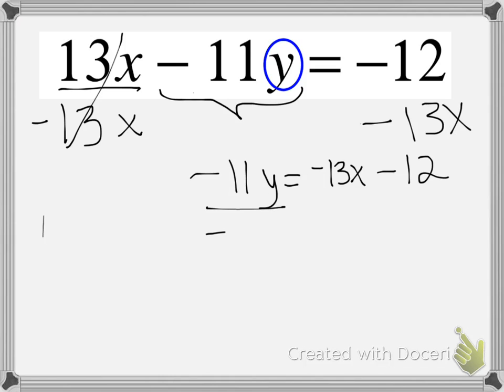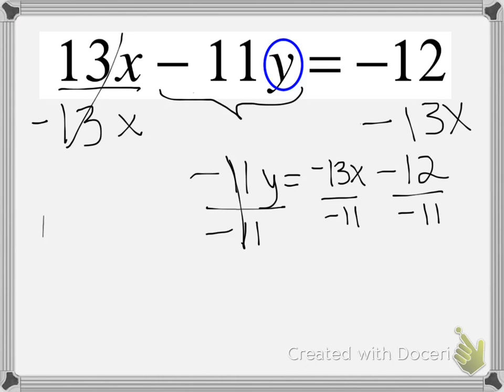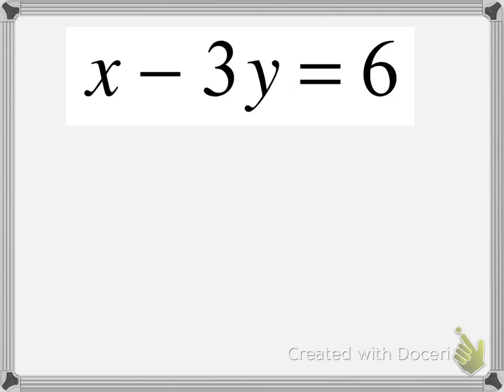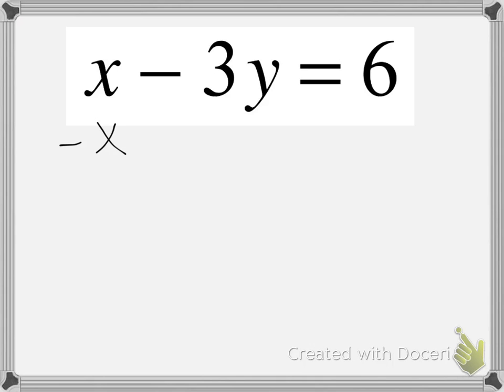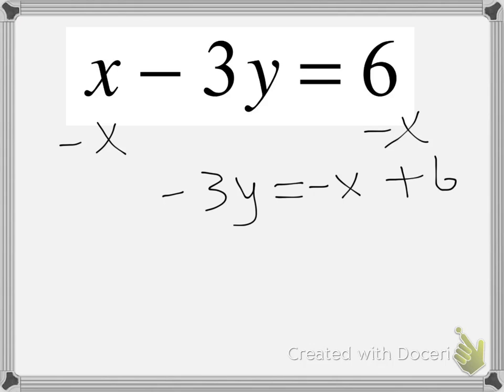AMDM REARRANGING LINEAR EQUATIONS